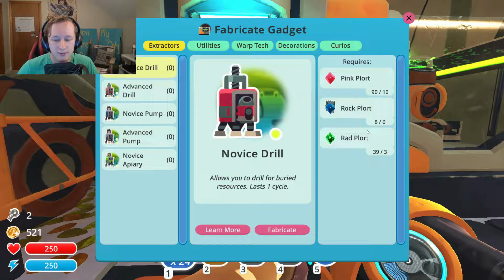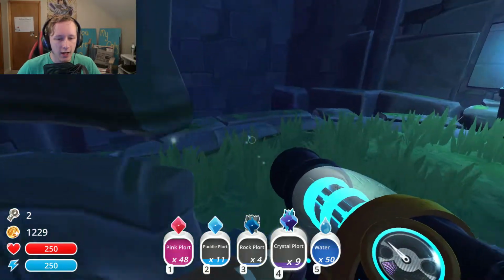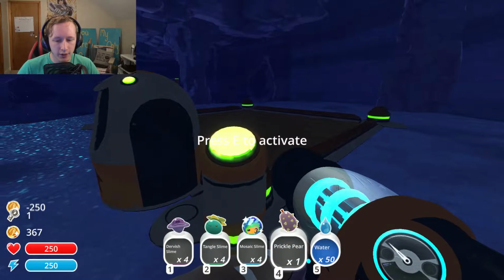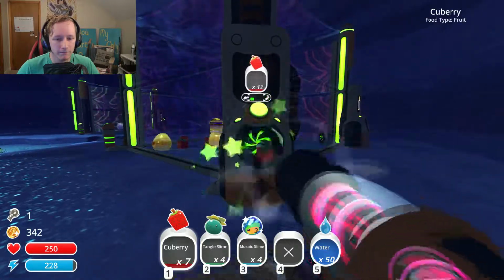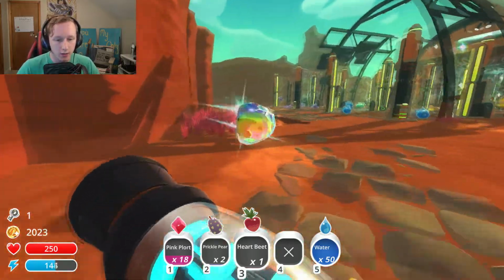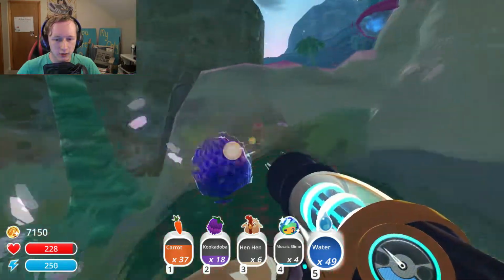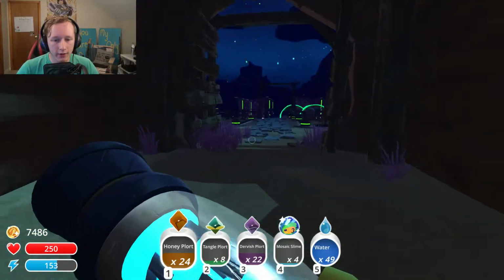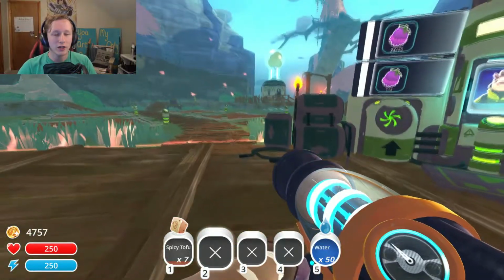Slime Rancher - Episode 11 (The Wilds)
This is...AMAZING! As we climb closer to Viktor's experiment, we continue to find new cool secrets on the Far Far Range.